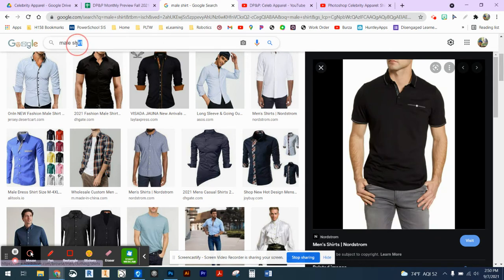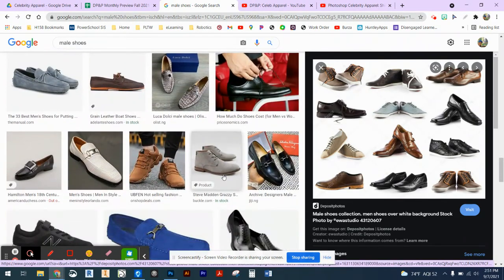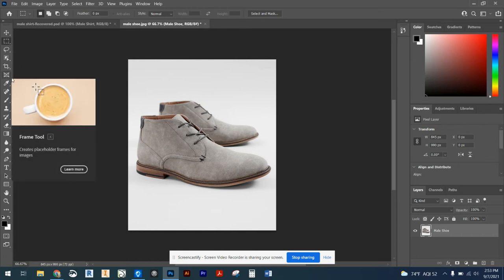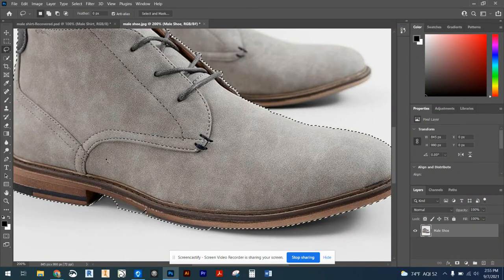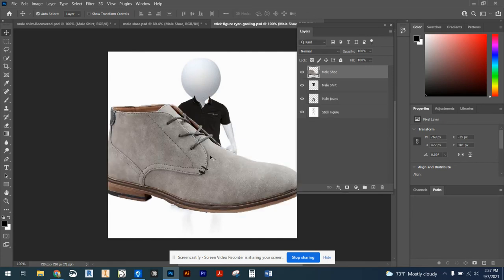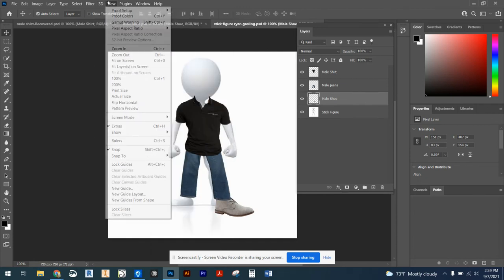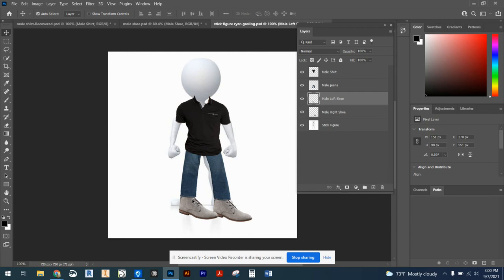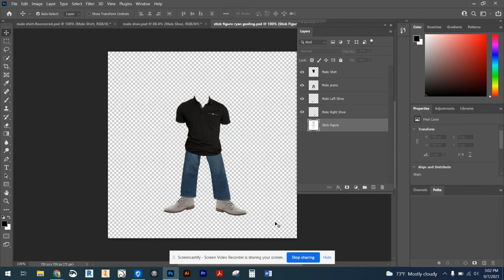Photoshop Celebrity Apparel: Shoes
This video demonstrates how to complete the shoes for the celebrity you are dressing.